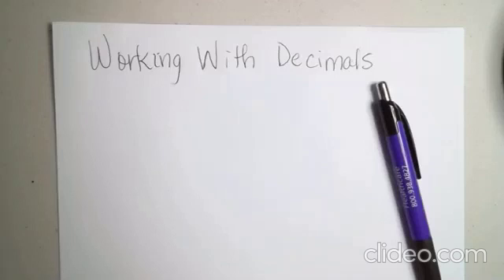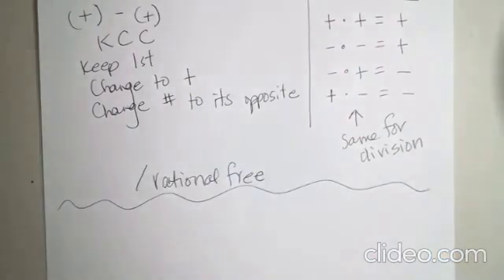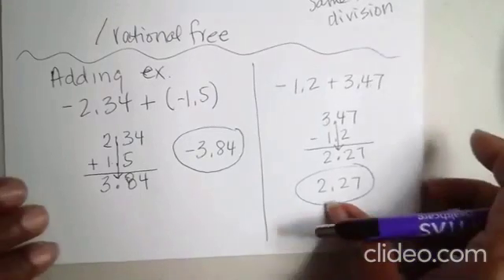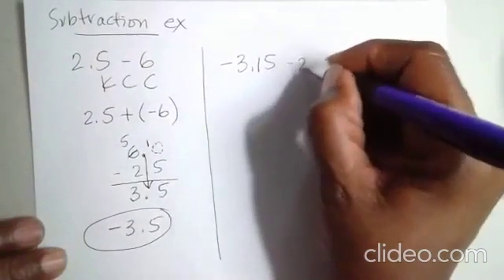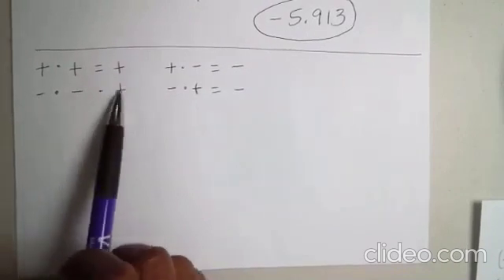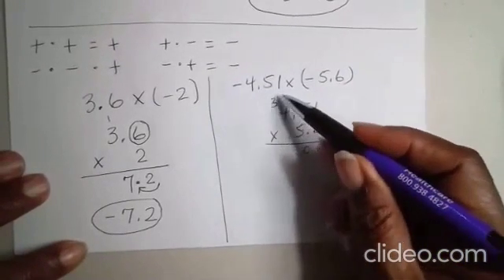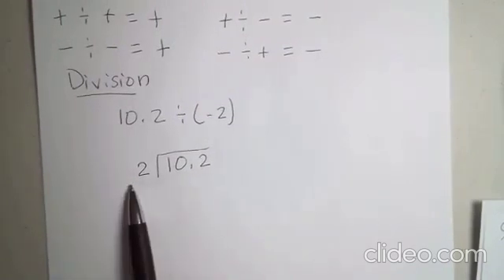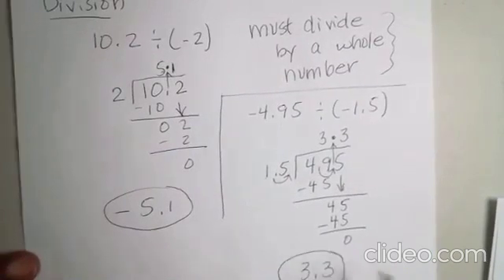Working With Decimals - Adding, Subtracting, Multiplying, Dividing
This video shows how to work with Decimals - Adding, Subtracting, Multiplying, and Dividing Decimals. It is one in a series of Algebra Basics videos: Get the complete series and more